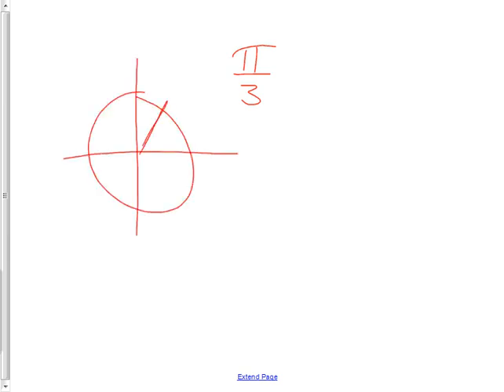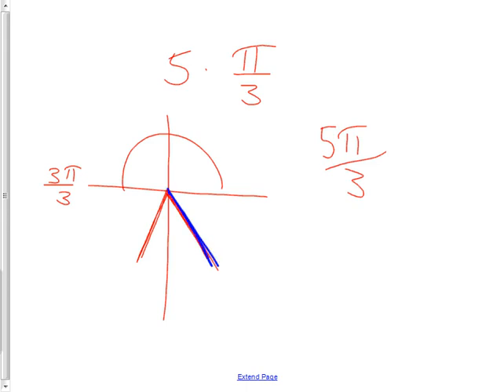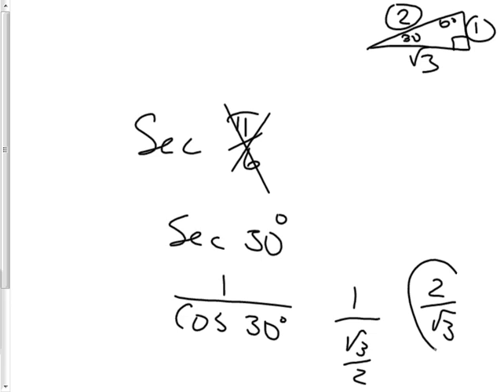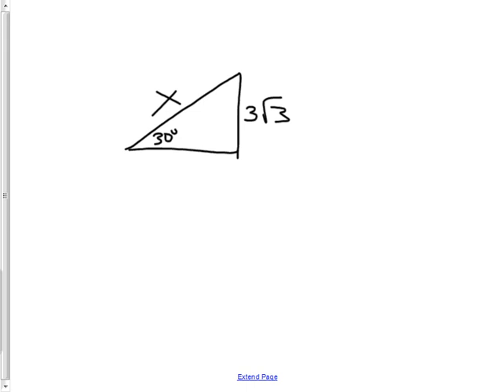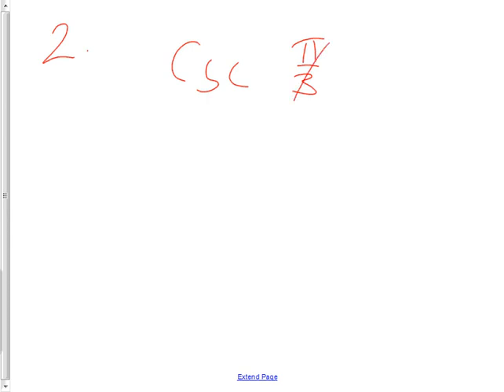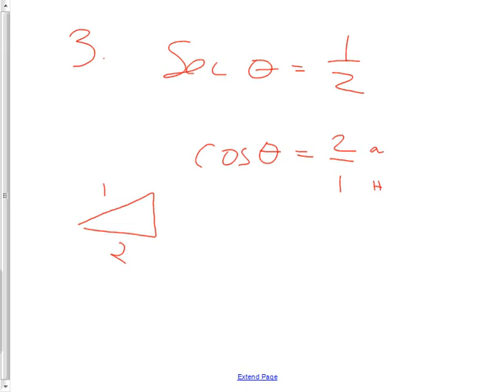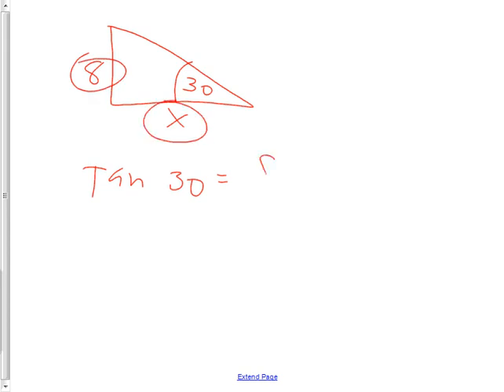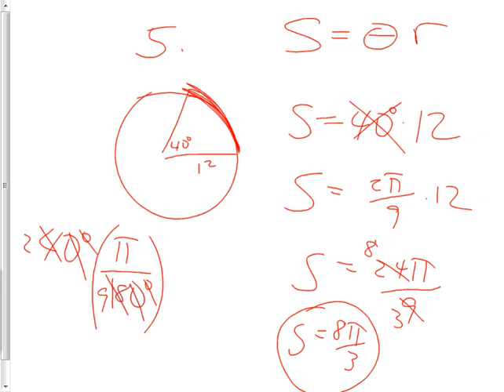February06 Precalc Com 4 review for test tomorrow